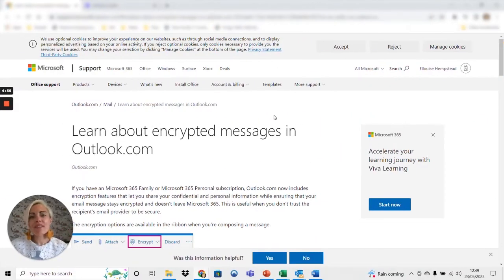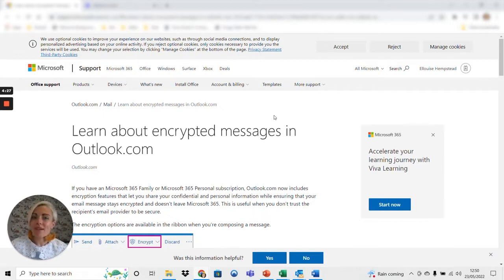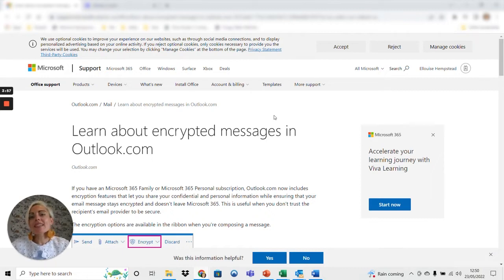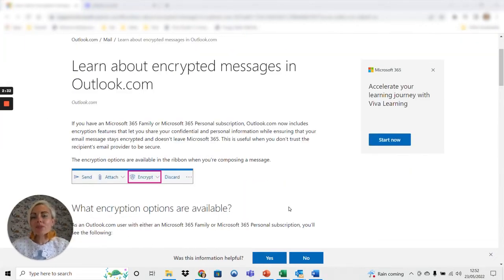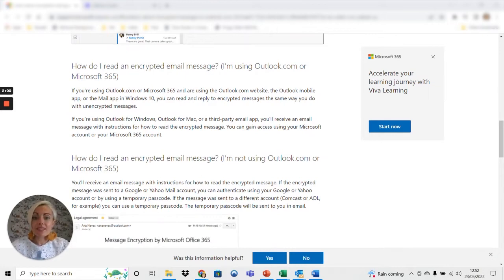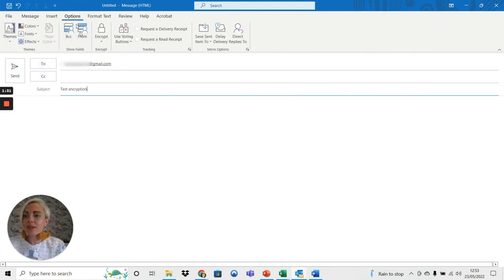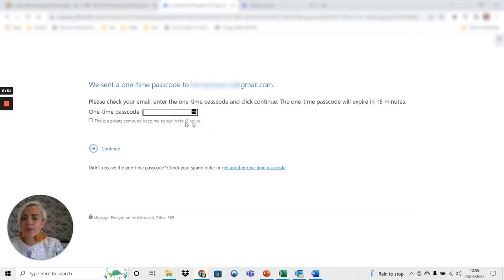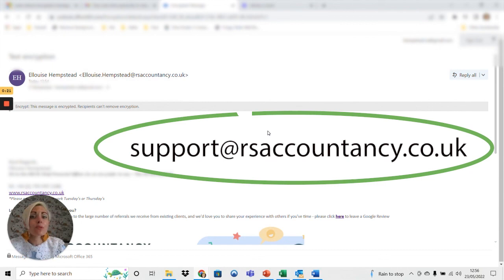Encryption - How to open encrypted emails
Here at RS Accountancy we are passionate about keeping your sensitive information as safe as possible.  That's why sometimes we might send you an email with encryption.

Here's a helpful "how-to" video about opening those emails when you're using an email provider other than Outlook.